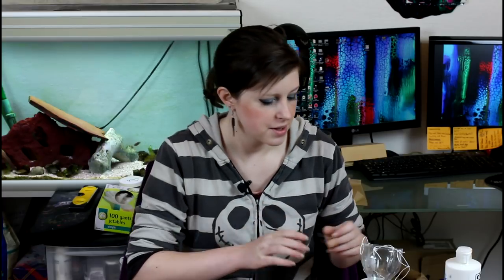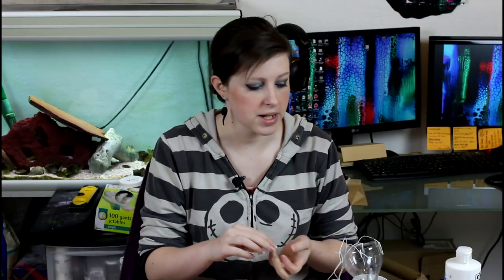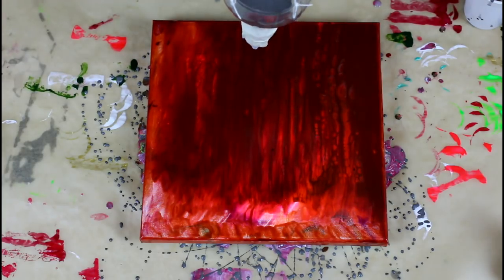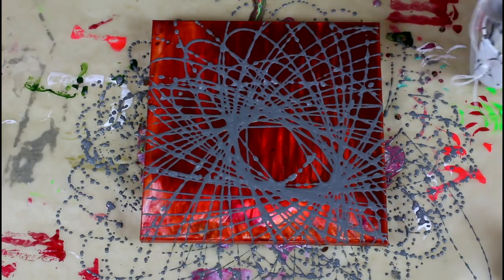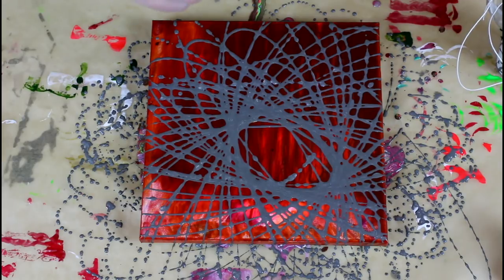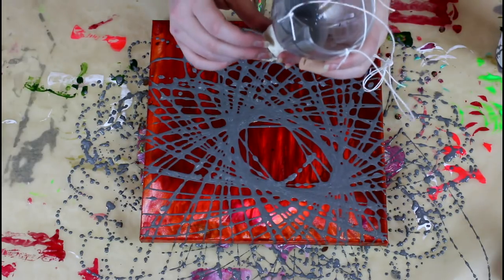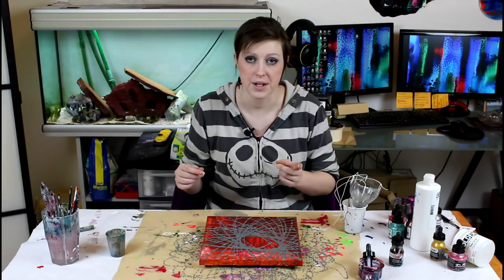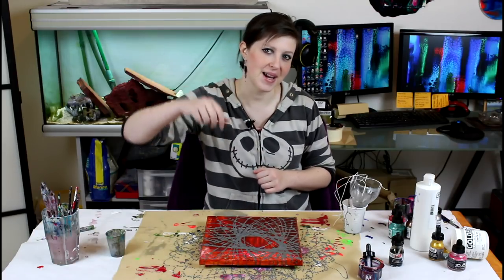Fluid Acrylic Painting - Pendulum Contraption on a Dry Pour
So I built this contraption and was pretty impatient to test it out! It ended up working quite nicely, I think I can still improve it though, so more to come on this!!

List of colors I've used:
Liquitex Inks: Carbon Black, Iridescent Silver
Pouring Medium: GAC-800, Clear Tar Gel

My Gear!